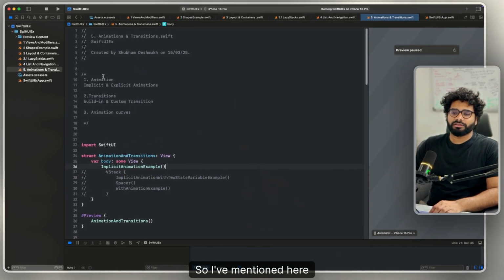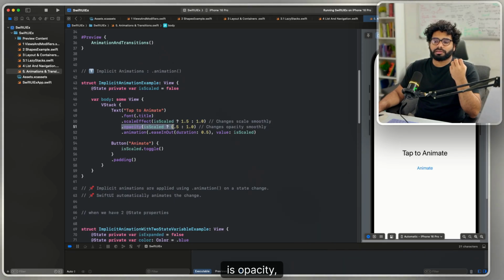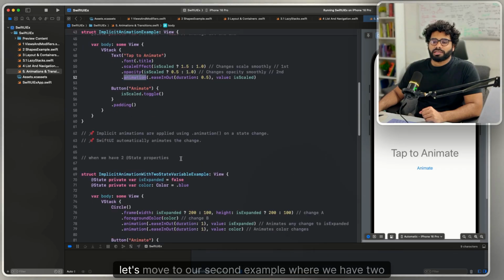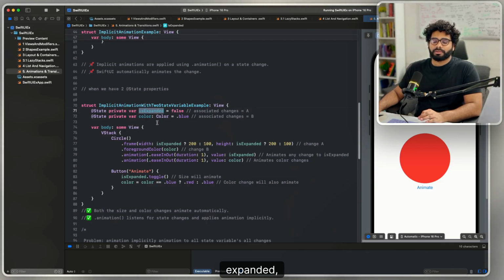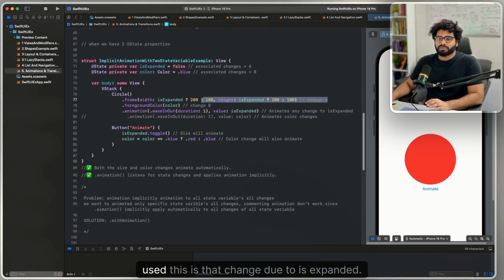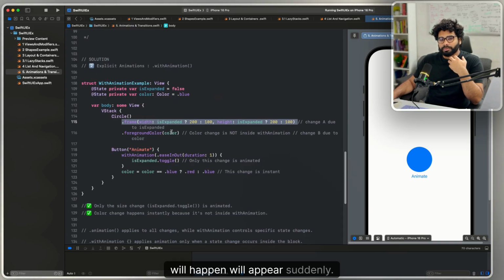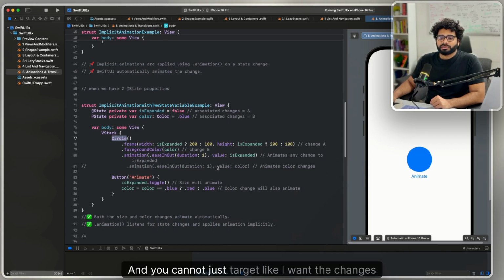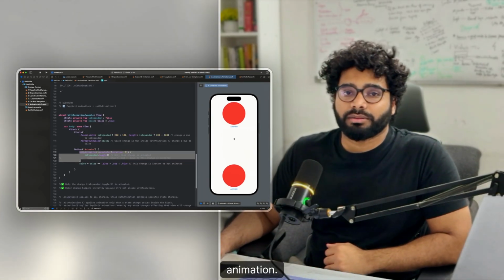6 SwiftUI Animation Implicit & Explicit || Watch at 1.25x || AppOtherside.com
🎬 Welcome to AppOtherSide.com

Your complete path to mastering iOS development — from fundamentals to advanced architecture:

📚 Courses

🔐 Already Enrolled?

👉 Explore the full experience at AppOtherSide.comYour Exclusive Path to Becoming a Confident iOS Developer 🚀

🔁 Stuck in the Learning Loop?
You’ve been putting in the hours.You’ve tried everything — watching free YouTube tutorials, joining cheap online courses, scrolling through dense technical blogs, even messaging mentors and asking questions in forums.
Yet, something feels off.

Instead of clarity, you feel more overwhelmed.You’re learning… but you’re not shipping.

You’ve consumed hours of content, taken notes, and even built a few tiny projects — but when it comes to applying that knowledge in real-world situations or interviews, things just don’t click.

And somehow, even after all this effort, you find yourself going back to the same tutorials again… hoping it’ll finally make sense this time.
Sound familiar?

😣 It’s Not Just Frustrating — It’s Costly
Let’s be honest — it’s not just about the time you’re spending.It’s about what you’re missing out on.
* ⏳ Rewatching the same videos hoping for a different result
* 💭 Drowning in self-doubt, unsure if you’re even making progress
* 🧩 Struggling with knowledge scattered across sources
* ❌ Having no strong GitHub or LinkedIn presence to show your work
* 🤯 Hesitating before interviews because your foundation feels shaky
* 🥱 Learning endlessly without ever shipping something you’re proud of
* 👤 Watching your peers land jobs, launch apps, and grow — while you’re stuck wondering what you’re doing wrong
And here’s the hardest truth:You’re not just spending money.You’re spending something way more valuable — your years of energy, potential, and momentum.

🧠 On the Other Side...
Now imagine a different version of you — an iOS developer who:
✅ Builds apps from scratch with clarity, confidence, and purpose
💻 Writes clean, modular, and scalable production-ready code
🚀 Launches apps in days instead of weeks or months
🌐 Publishes polished projects on GitHub that recruiters admire
🎤 Speaks fluently in interviews, participates in architecture discussions, and mentors others
🏆 Leads with confidence and gets noticed in the tech community

Guess what? These developers aren’t superhuman.They didn’t magically “get it” overnight.They simply stopped learning in scattered pieces — and chose a guided, structured path.

✨ That’s Why AppOtherSide Exists

To help you break that cycle — and guide you to the other side.

Here at AppOtherSide, we’re not just about giving you another video or lesson.We’re about transforming the way you learn iOS development — with clarity, structure, and a focus on long-term mastery.

Most people start with good intentions.They open Xcode, follow a few tutorials, and maybe even finish a clone app.But then… things fall apart.
💥 Why?
Because the learning system is broken.Most tutorials are made to entertain, not to equip.They show you how to build an app — but not how to think like a developer.They walk you through code — but never help you write original, production-level code.They skip the “why” and focus only on the “how”.
The result?You build one app… and then freeze when asked to build something new.

👨‍🏫 We’ve Seen It Happen Too Many Times
We’ve mentored over 50+ developers across India, the U.S., and Australia — and they’ve all faced the same struggle:
* Smart individuals feeling stuck, confused, and unsure
* Repeating the same learning habits, expecting new results
* Losing confidence because they can’t connect the dots between tutorials and real-world expectations
We’ve also spoken to 100+ iOS experts, hiring managers, and senior developers.And they all agree — it’s not about how many tutorials you’ve completed.It’s about how deeply you understand what you’ve learned… and how confidently you can apply it in the real world.
That’s where AppOtherSide makes the difference.